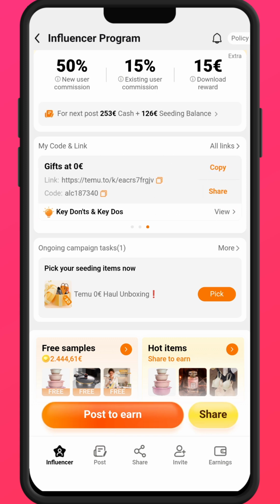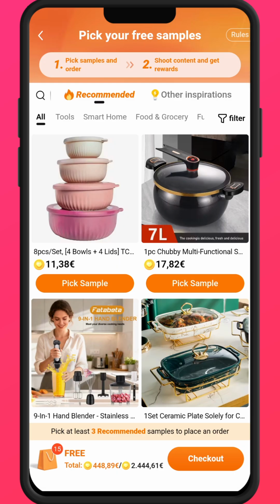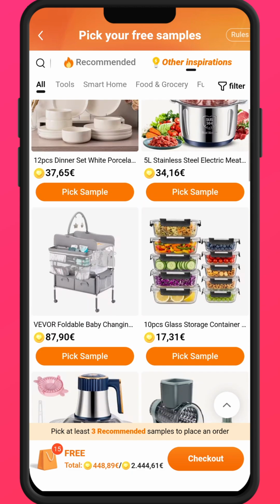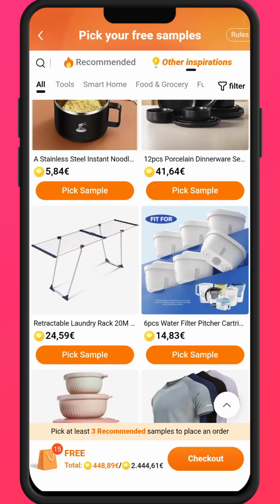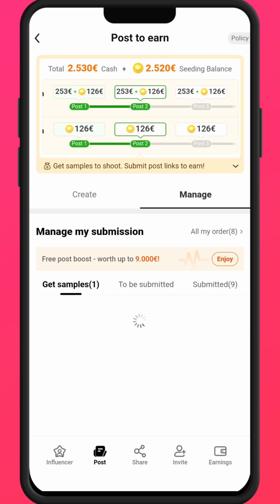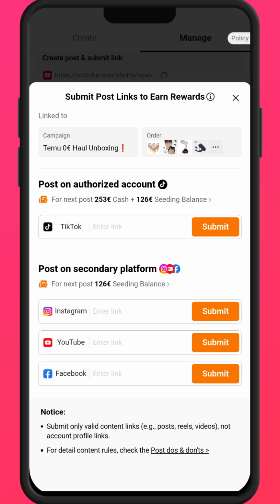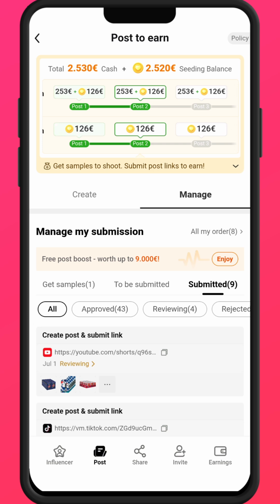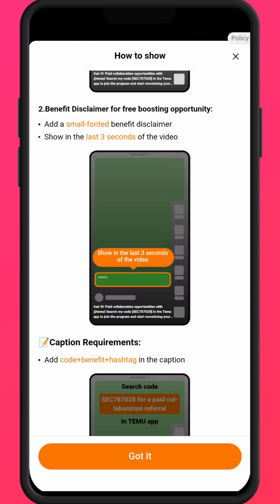How to Get FREE Products & Paid on the Temu Influencer Dashboard (2026 Guide)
Have you been accepted into the Temu Influencer Program? In this video, I'll show you exactly how I choose free samples on the Temu Influencer Dashboard and what I do to increase my chances of getting approved.

I'll also explain how approved posts can earn both cash rewards and seeding balance, and I'll share tips that have helped me understand the platform better.

In this video you'll learn:
• How to choose free samples
• How the seeding balance works
• How cash rewards work
• Tips for creating posts that meet campaign requirements
• How to navigate the Temu Influencer Dashboard

If you're new to the Temu Influencer Program, this step-by-step guide will help you get started with confidence.